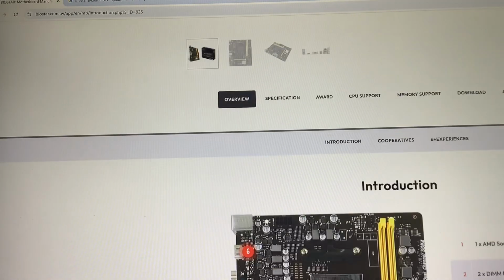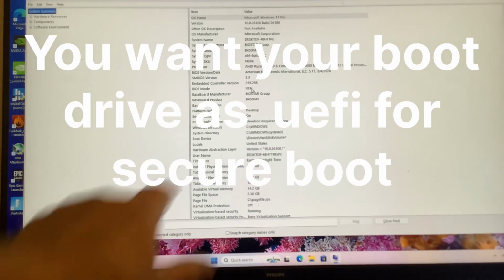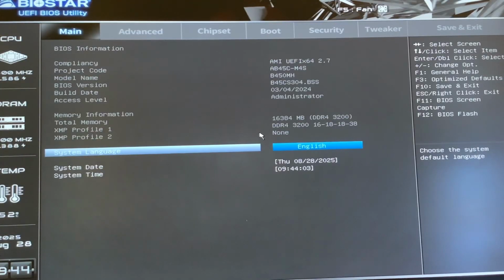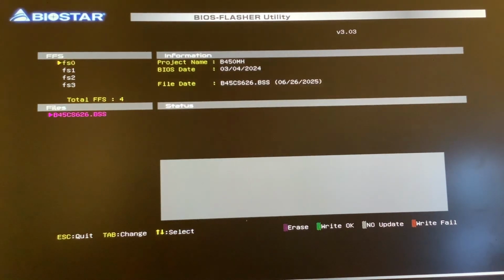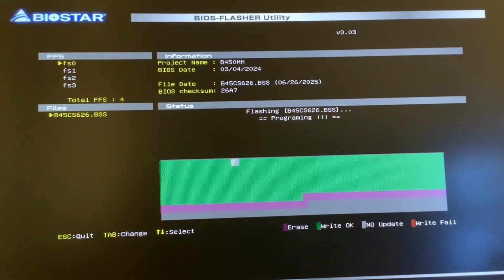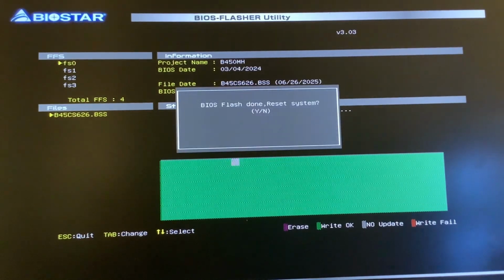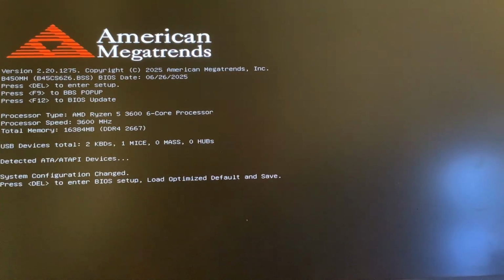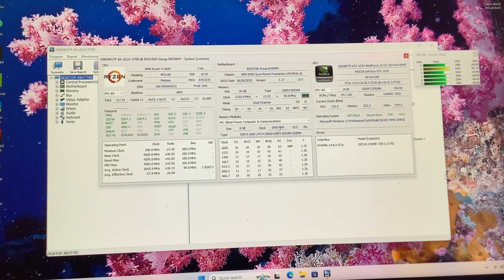How to flash the bios on a Biostar motherboard / Biostar motherboard bios update / Biostar b450mh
This is instructions on how to bios flash a Biostar motherboard, this board is a b450mh